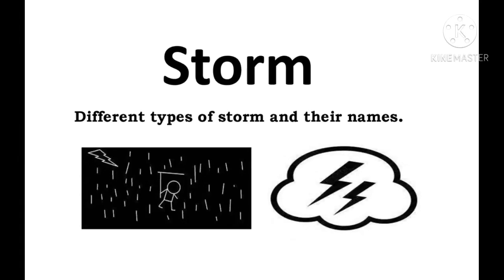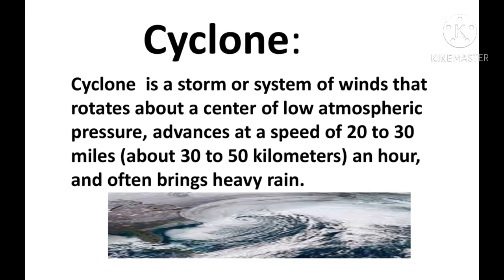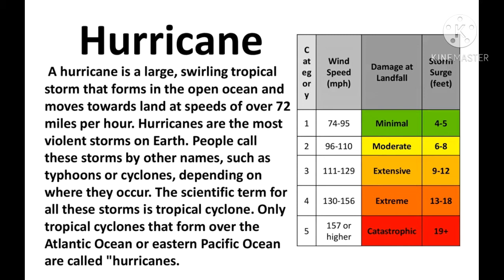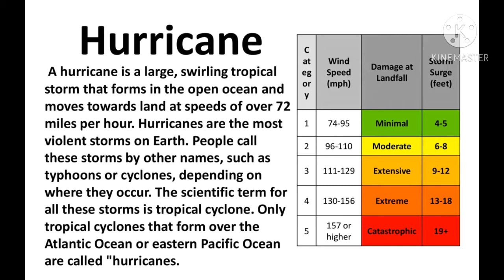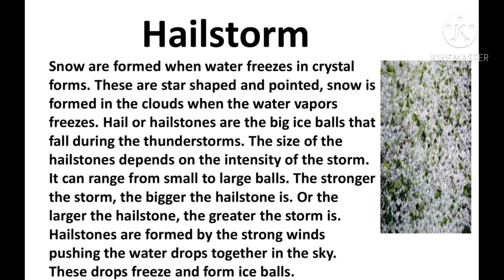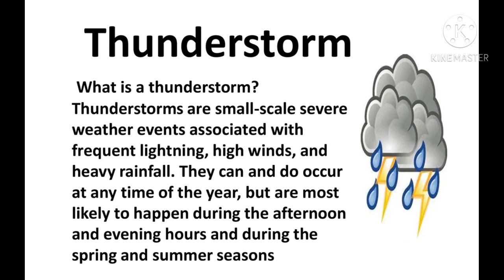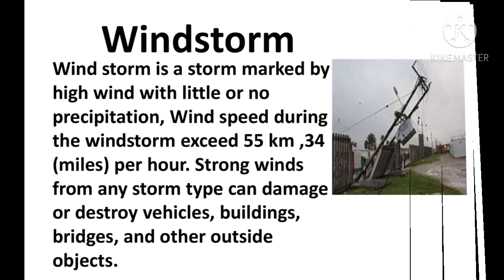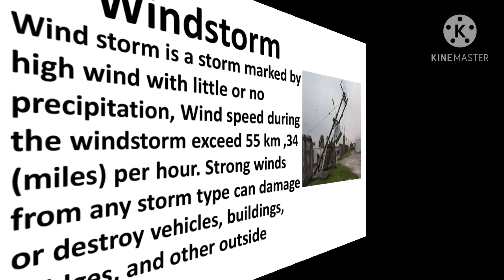Studious Learning Station I Some Types of storm names with meanings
Studious Learning Station I Some Types of storm names with meaning
Learn some storm names, types of storm, kind of storm, how to pronounce these name
LearningStation, Hurricane by Studious Learning Station, Storm by Studious Learning Station, Snowstorm by Studious Learning Station, Windstorm by Studious Learning Station.

Thunderstorm. Thunderstorm is a type of storm where there is a severe lightening in the sky. The sky turns black and it is accompanied by heavy or moderate rainfall.
Hail Storm. The hail storm is a severe kind storm in which heavy and strong winds blow accompanied by hail stones and ice pellets. These ice pellets can vary form 0.2 -0.5 cm in diameter.
Ice Storm. Ice storm is similar to the hail storm in a way as both involve strong winds, ice and both occur in the winter season but in the ice storm the wind does not carry ice pellets and hailstones but due to the lowering of the temperature below the freezing point causes the rain in the air to freeze and the water freezes as soon as it lands down.

Time stamp:
00:00 start
00:17 different types of storm
00:21 what is storm
01:24 what is cyclone?
01:22 what is hurricane
02:25 what is hailstorm
03:12 thunderstorm
03:34 snowstorm
03:54 windstorm

storm

Production Credits

Edited by: RIDA NABEEL
Filmed by: RIDA NABEEL
Produced by: RIDA NABEEL

Studious Learning Station present some new educational tricks ,like students having problems in studies, having problems in concepts, so we provide easiest method of teaching that will be helpful for studious students.

Students  are watching educational videos as a tool for learning everything. Parents and teachers often think of video games as competition for learning. After all, students never argue for less screen time and more homework time. However, the more we learn about gamification and its impact on the brain, the more we see its usefulness as a learning tool.
I have 7 years of experience of teaching,. You will learn some smart tricks on our channel  .